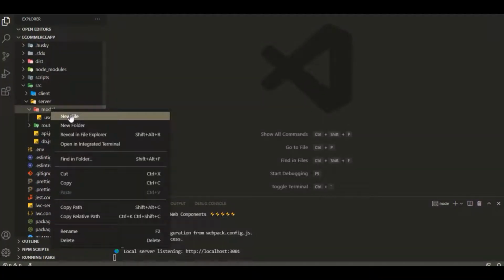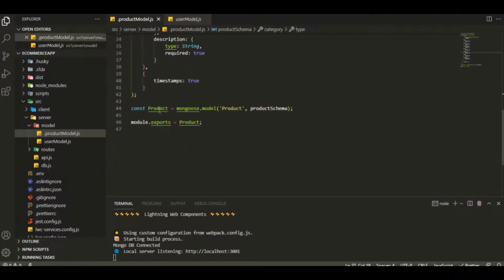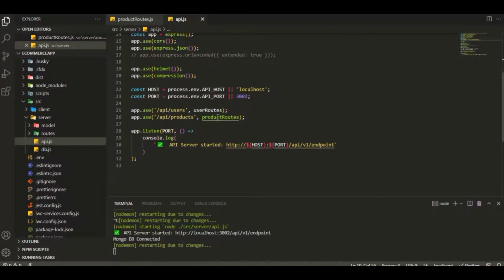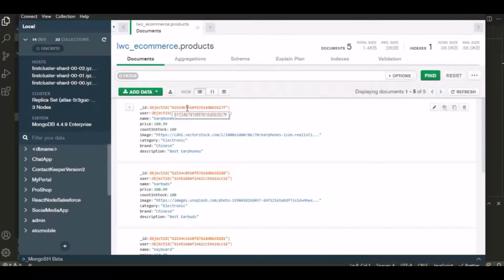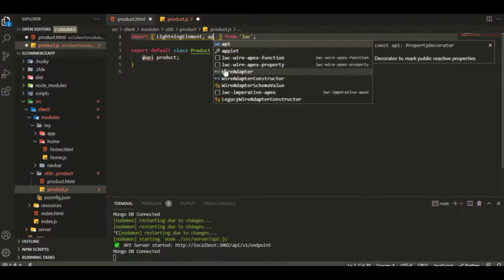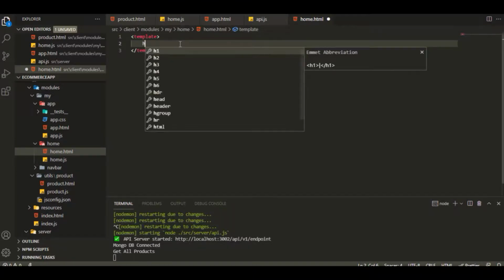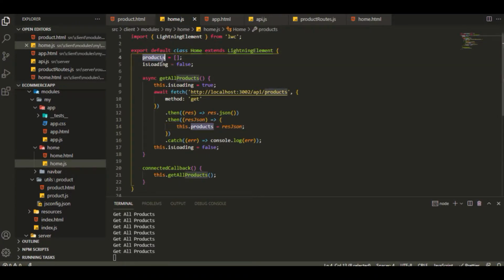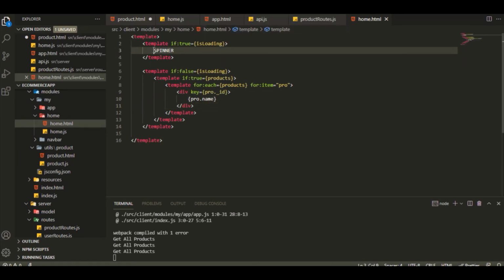Part 7: Frontend to Backend (Get Products) - E-Commerce App with Stripe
In this videos we are going to learn how we can GET DATA from BACKEND (NODEJS + MONGODB) and show it on FRONTEND (LWC).